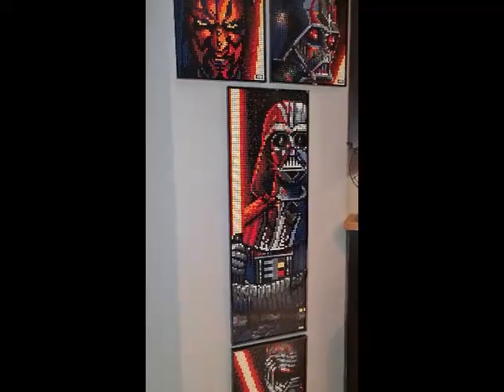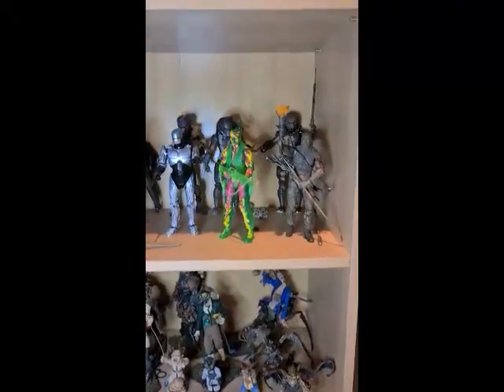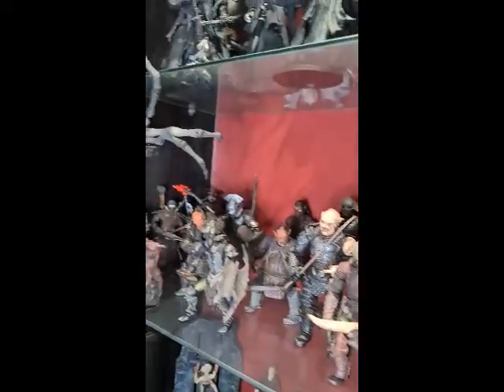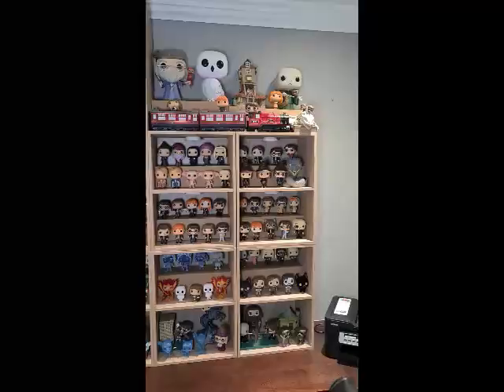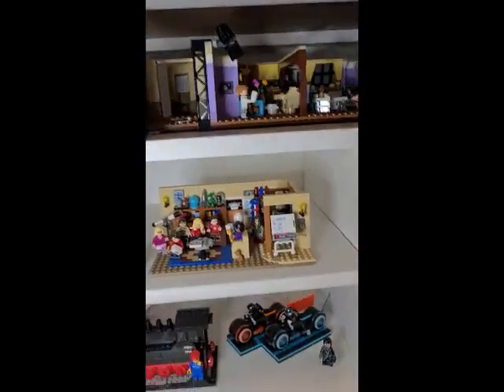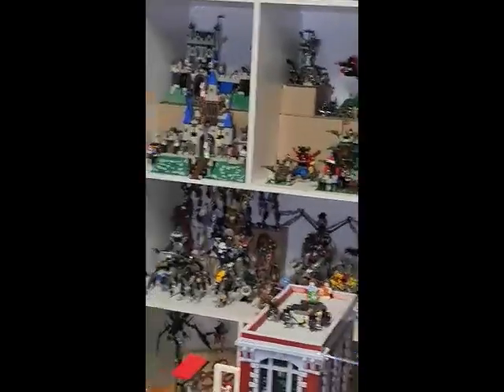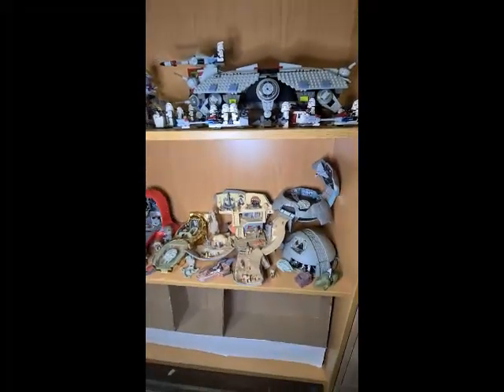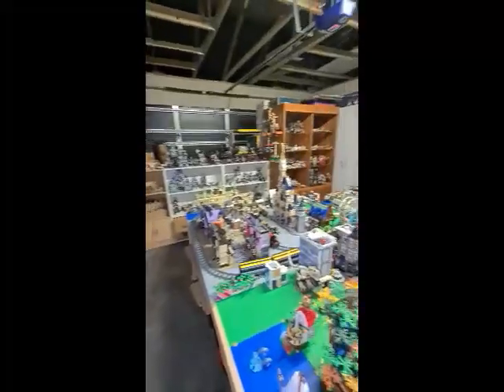Gary James Smallville Comics Man Cave Video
Smallville Comics Man Cave Competition